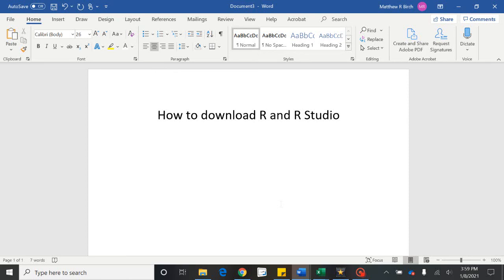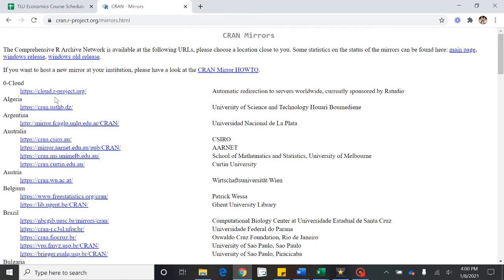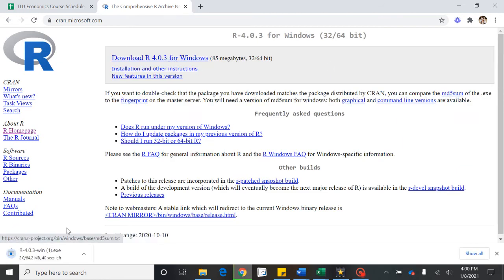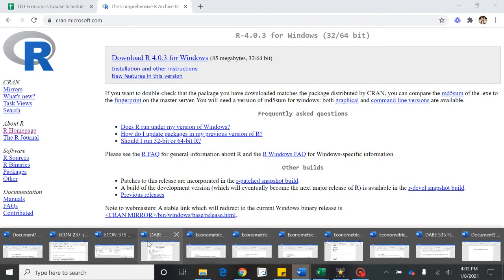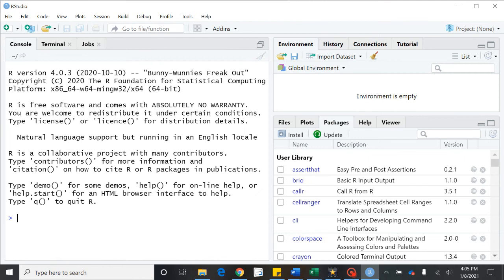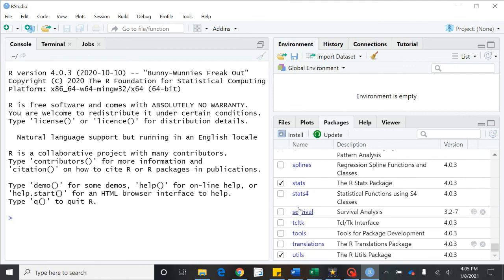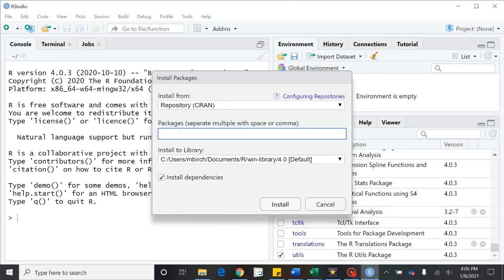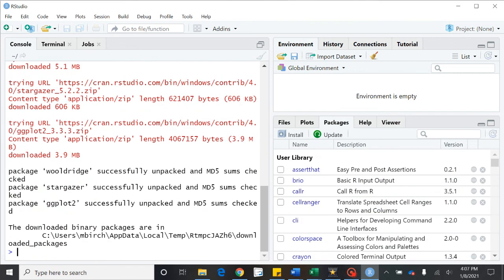Downloading R and R Studio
A quick tutorial for those who need it. Follow along and I will try to get you started.